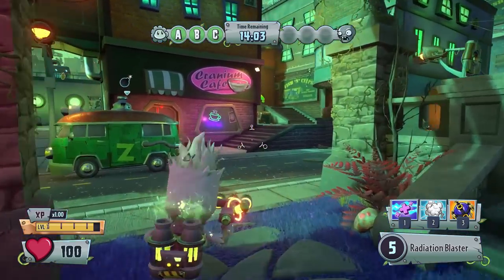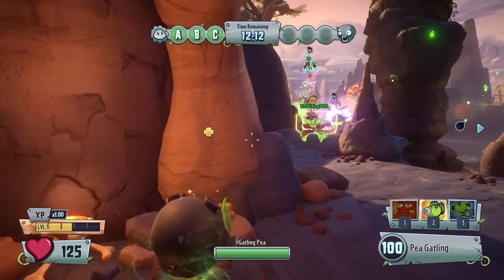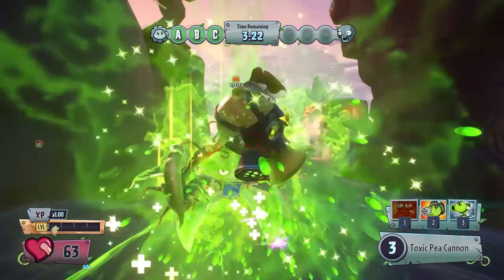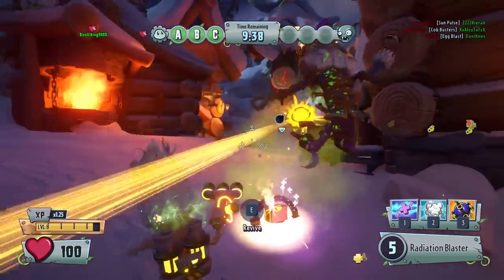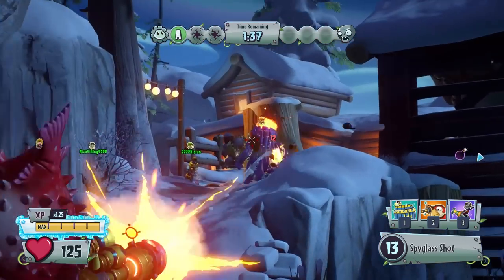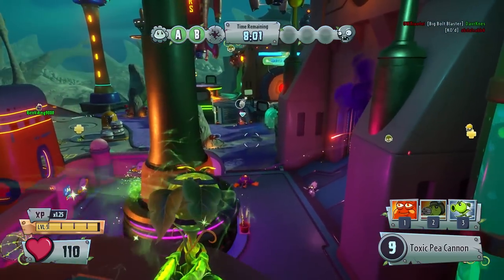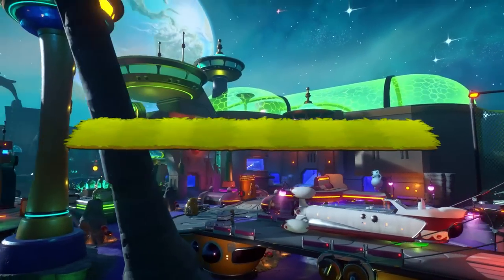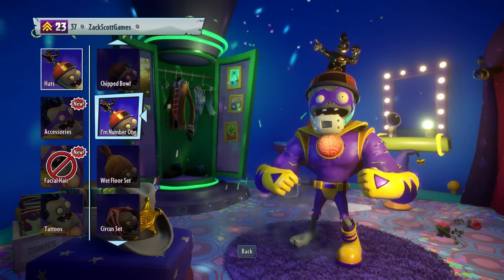Devious Cheese! - Plants vs. Zombies: Garden Warfare 2 - Gameplay Part 428 (PC)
Plants vs. Zombies: Garden Warfare 2 Gameplay Walkthrough Part 428! Devious Cheese Gameplay!

🎬 Exclusive Videos!

GAME INFO
Developer: PopCap Games
Publisher: Electronic Arts
Platforms: Windows PC, Xbox One, PS4
Release Date: February 23, 2016